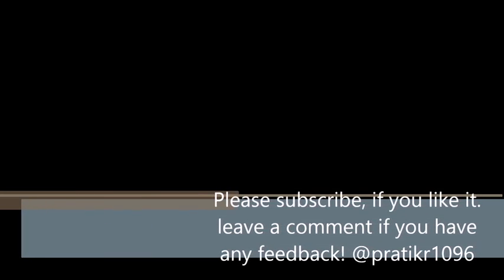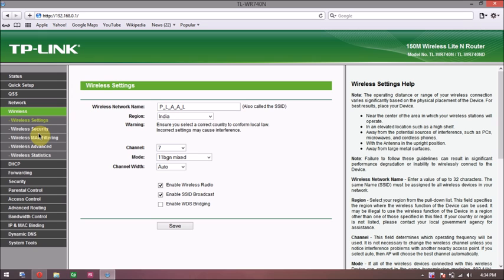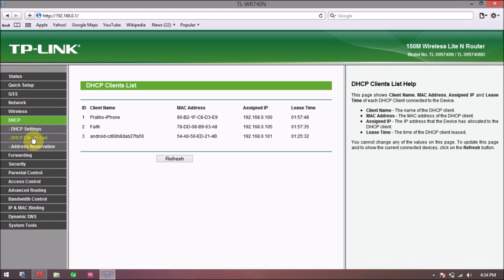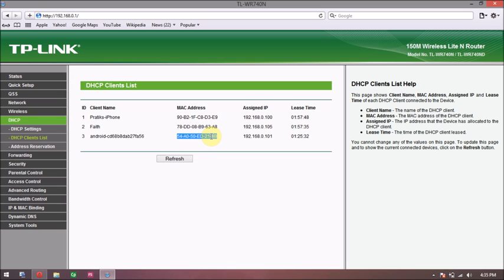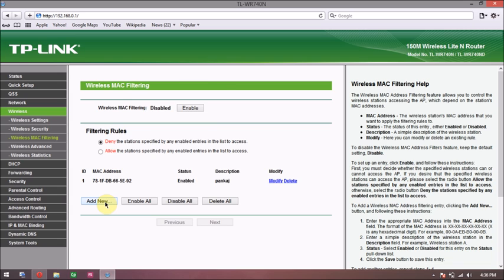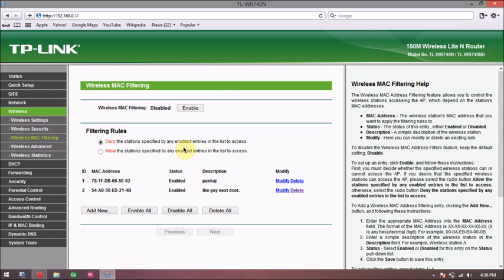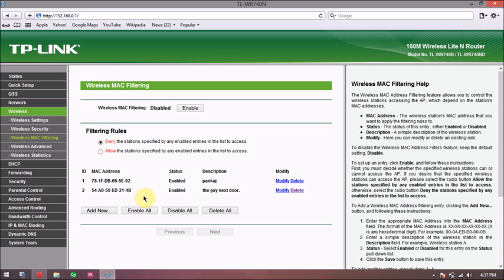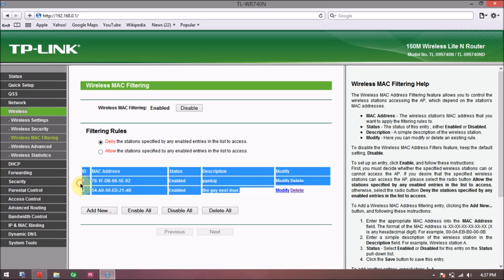How to block people stealing your wifi tp link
This video shows how to block someone accessing your wifi, this will let them connect to your wifi, but they won't be able to use the internet